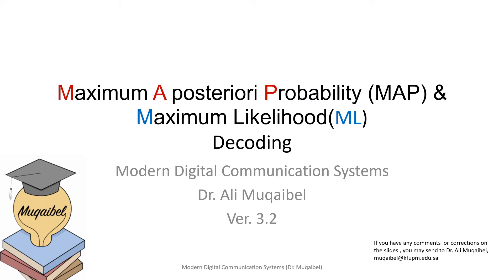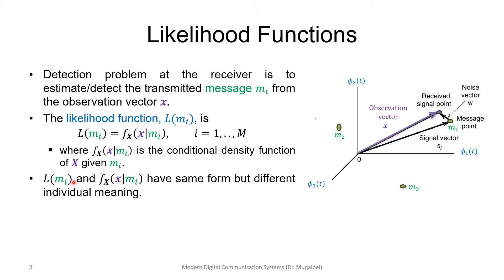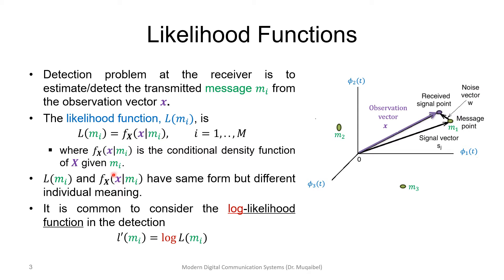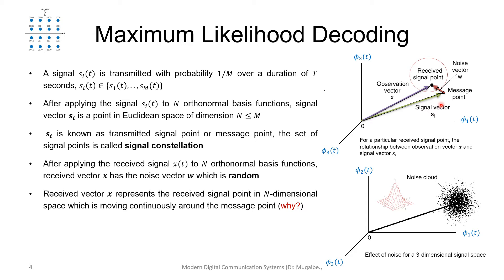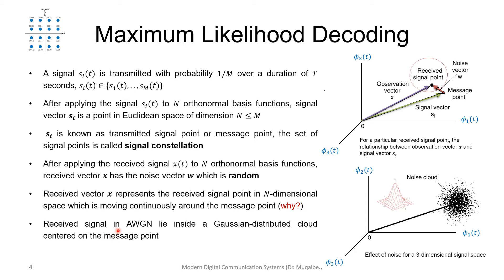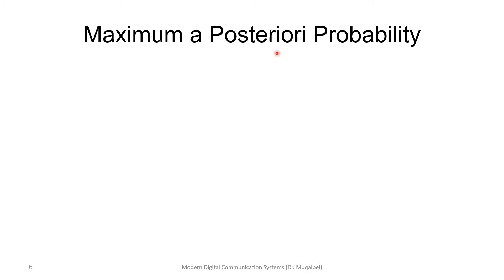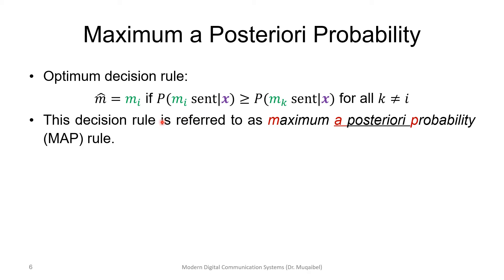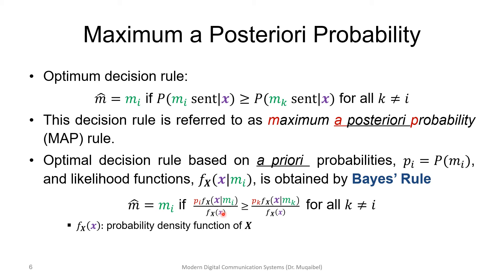Maximum A posteriori Probability (MAP) & Maximum Likelihood(ML) Decoding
Maximum A posteriori Probability (MAP) & Maximum Likelihood(ML)  Decoding is part of the Modern Digital Communication Systems and other Digital Communication Courses. We cover How the digital receiver make decision about the received symbols.
We cover:
1) Likelihood functions
2) Maximum likelihood decoding
3) MAP and ML decision rules

EE417, EE571, KFUPM, Muqaibel